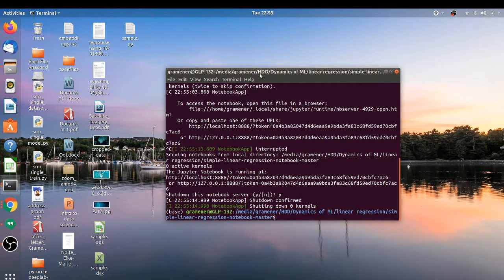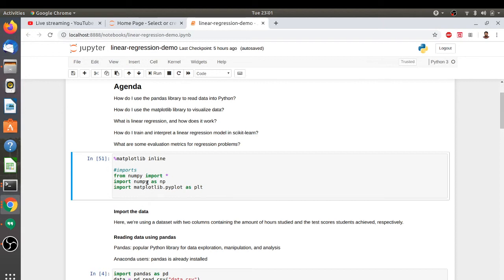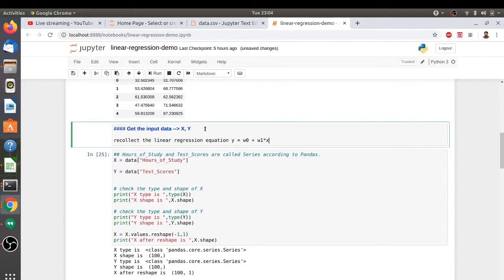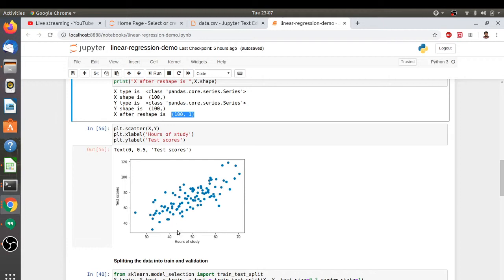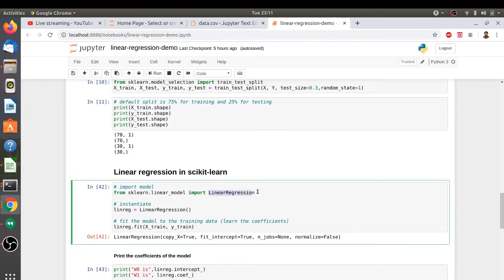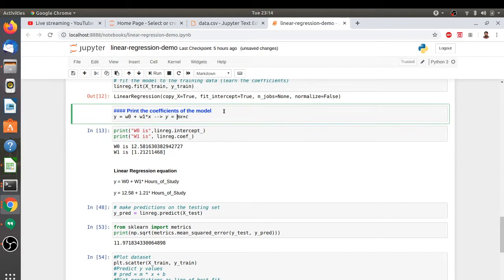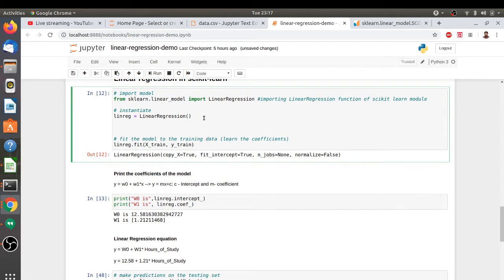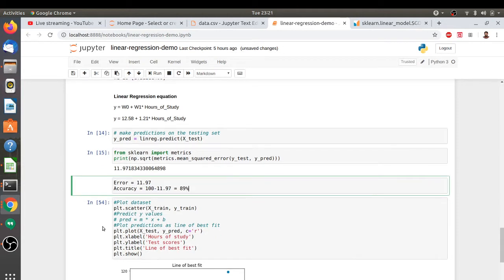Linear Regression implementation Python - MLDLforAll - Nanda Kishore Mallapragada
2nd video in Machine Learning series.
Here you can find the notebook and the data